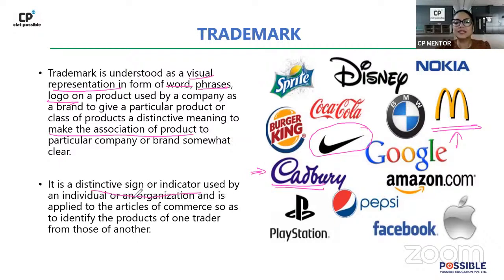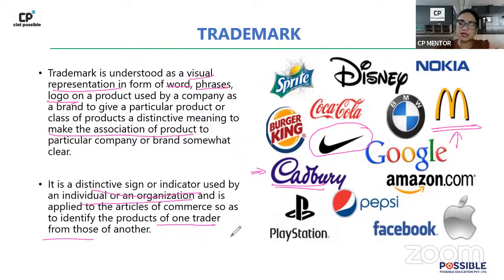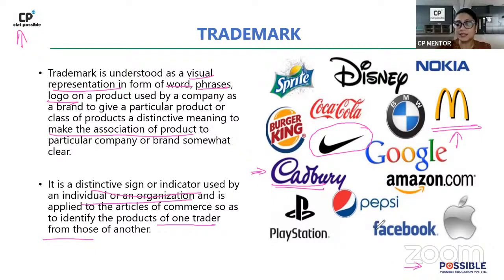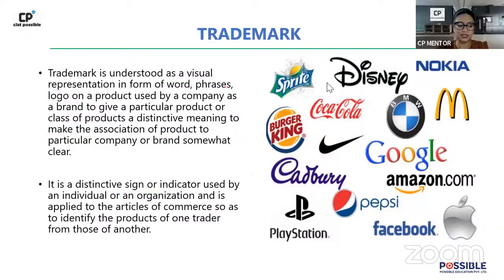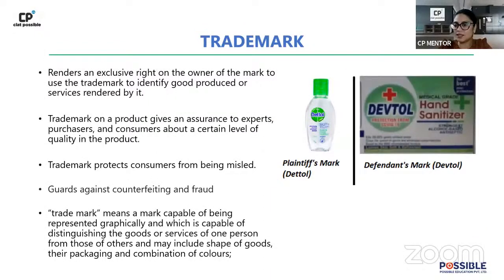LIVE Session on "Miscellaneous Law-Intellectual Property Rights PART-II " | Clat Possible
CP Office Hours Session on "Miscellaneous Law-Intellectual Property Rights" by Clat Possible Expert.

Clat Possible LAW brings you great session to prepare you for CLAT 2023/24 and All LAW Exams.  Watch this video to clear your concepts and to know some of the best practices to follow to crack CLAT.

Clat Possible is a free YouTube channel that will help all CLAT aspirants to prepare for Top LAW colleges in India. This channel is a one-stop-shop for CLAT aspirants where they can learn how to prepare for CLAT, best books for CLAT, amazing tricks & tips to crack CLAT. Clat Possible is a leading name in the field of online education as well as offline teaching .

We at Clat Possible aim to deliver the best for CLAT aspirants.

Over 60K aspirants, every year take CLAT (Common Law Admission Test), which is one of the most competitive aptitude tests for admission in India's top Common Law Admission Test Schools. Candidates are judged on various parameters such as analytical and verbal skills. Candidates securing the high percentile only can secure their place in the top NLUs.

Our teachers are committed to giving the best guidance for CLAT preparations by analyzing the basic needs of the students who want to crack the CLAT.

 You can also enroll in Clat Possible and utilize the following benefits: -
1. Learn at your pace with Best LMS
2. Personalized DOUBT sessions
3. Various course module present as per your need.
4. You can ask doubts in the live class
6. Limited students on each batches.
7. Watch videos on our LMS.

 To view details about our courses for CLAT 2023 & CLAT 2024

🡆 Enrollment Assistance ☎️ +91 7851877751